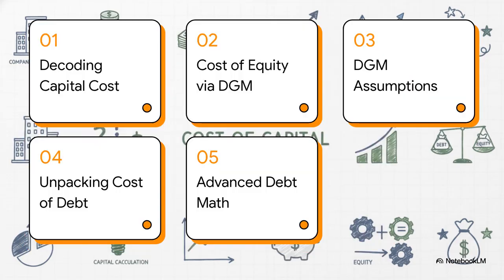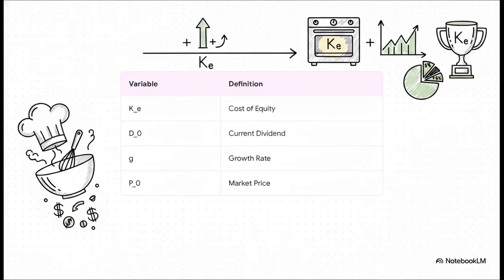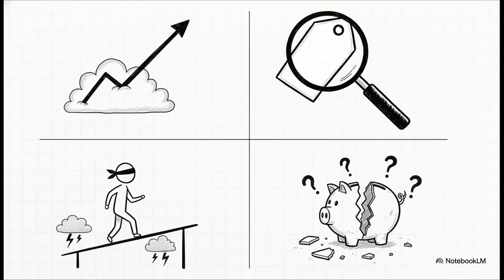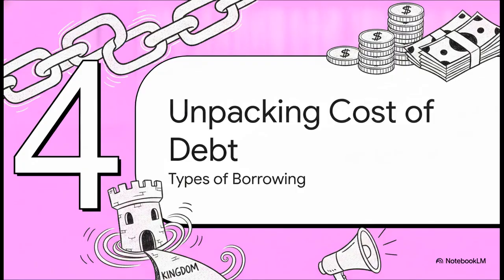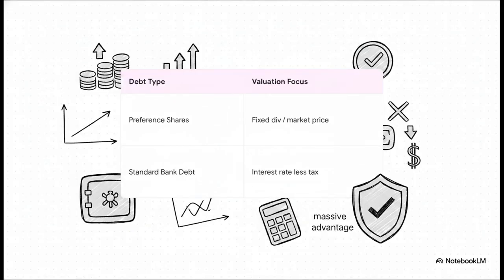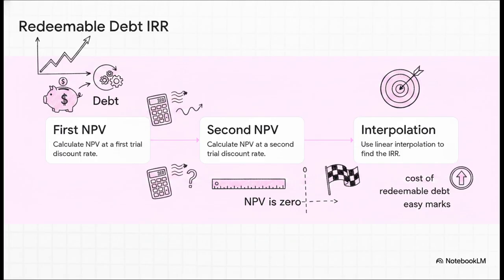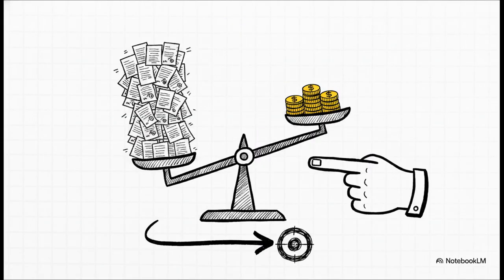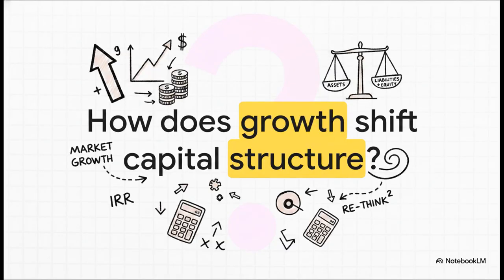ACCA FM Chapter 10 Cost of Capital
To evaluate if a company is truly generating value, you must establish an accurate corporate hurdle rate. This highly technical tutorial covers how to isolate individual component costs of capital. Master the Dividend Growth Model (DGM) for equity, learn linear interpolation to compute the Internal Rate of Return for redeemable debt securities, analyze convertible bonds (conversion value vs cash redemption), and price preference shares or standard bank loans.Key Topics: Cost of Equity ($K_e$), Cost of Debt ($K_d$), Dividend Growth Model, Linear Interpolation, Convertible Debt.